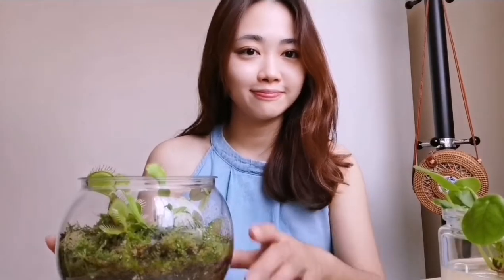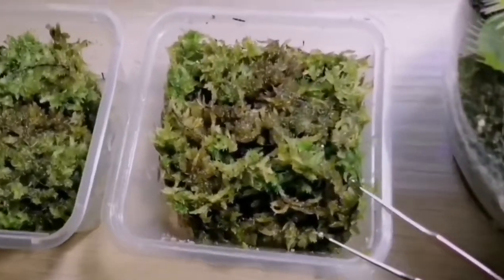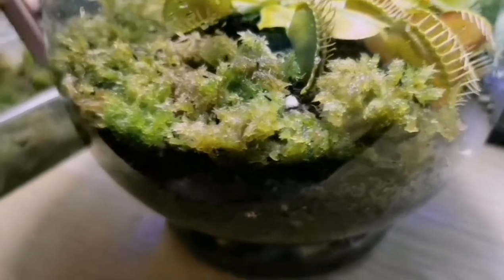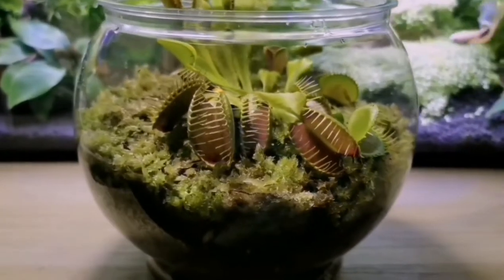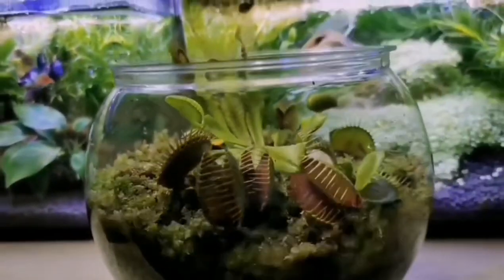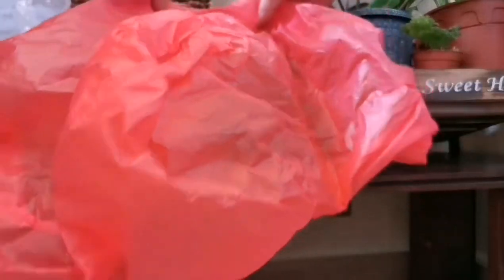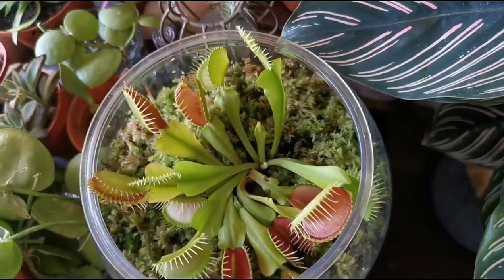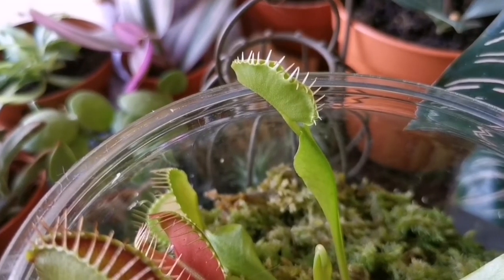Venus Flytrap Basic care | Indoor Plants Growing Tips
It is possible to keep them healthy indoor in my balcony garden!!! Why not? If they are able to get long hours of bright indirect sunlight with a nice duplicate wetlands environment. I don't have to worry about the weather change, plants don't go dormant in my country, because we are living in TROPICAL WEATHER COUNTRY!!! 🇲🇾 😊

Venus Flytrap indoor plant care:
- Replicated their best living environment
- High humidity (by misting) but not waterlogged on soil
- Use only rainwater or distill water, using tap water with high mineral can kill your plant
- Water the plant once a week, mist the plant daily, make sure you are using well-drainage container, mine transparent plastic container with plenty well-drainage holes underneath. Don't get me wrong this ain't a FISHBOWL.
- Never let them completely dry out, keep the soil moist all the time but not wet
- Bright & indirect sunlight for hours a day
- They can handle direct sunlight but not more than 4hr a day
- Watering once a week, mist the plant daily
- If your plant looks brown and dry on the lobes, misting the whole plant and cover it up with a plastic bag for a few days, the plant will slowly recover from the treatment.
- Venus flytrap 1 or 2 lobes/leaves turning black is normal, but if the whole plant turns black and yellow mean you overwater your plant
- If the leaves/lobes look freshly with green and red colour, meaning they are happy and healthy
- Feed your plant once or twice a month, only if they can't get any insect by themselves
- If feeding your plants is necessary, feed only one or two lobes for the entire plants, don't need to feed them all

If you have any doubt wonder if this lady might giving misleading information, you are welcome check on my latest Carnivorous plant's video to find out the answer :)